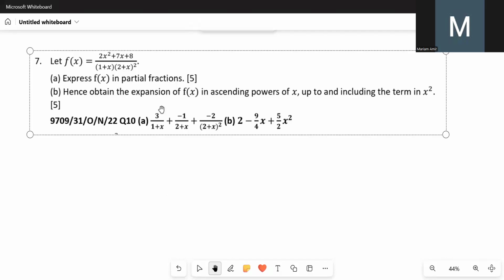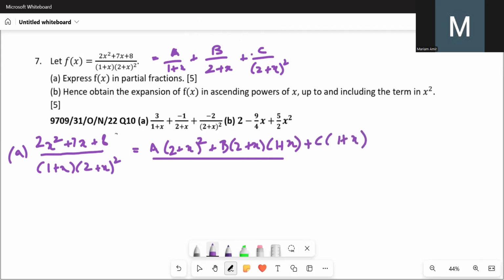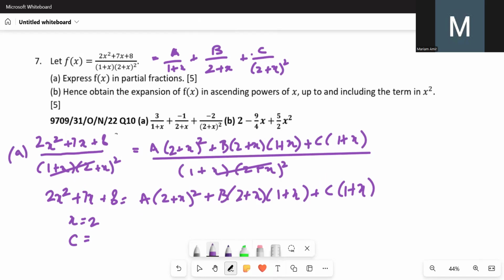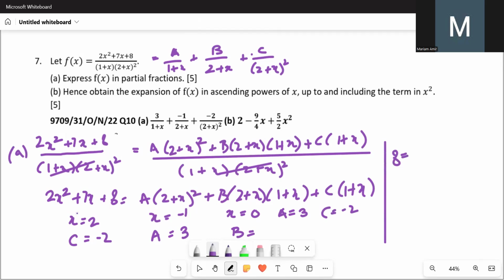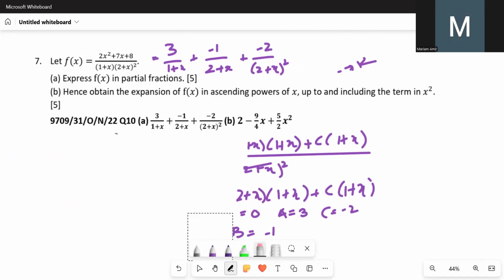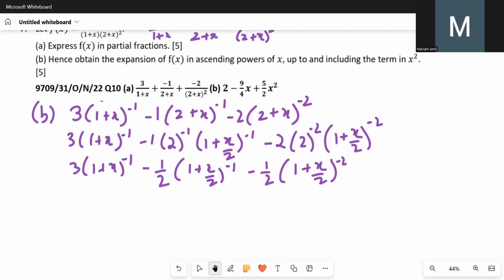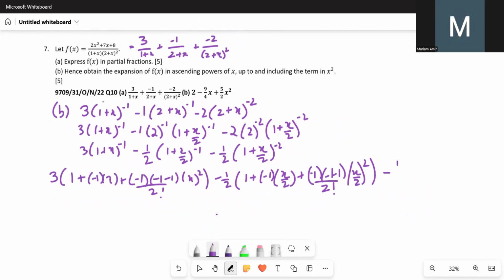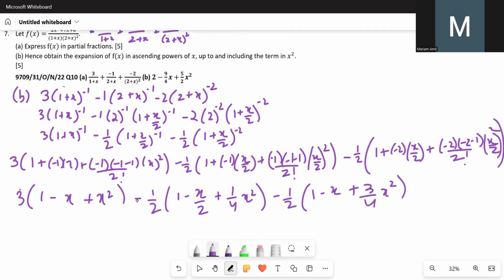9709/31/O/N/22 Q10 Binomial Expansion A levels